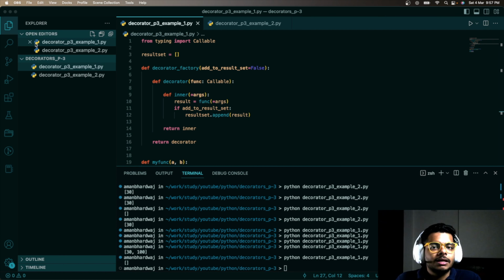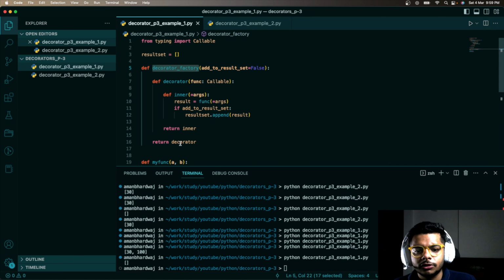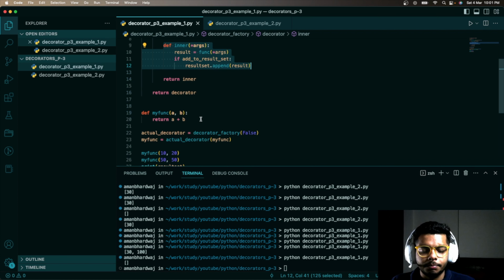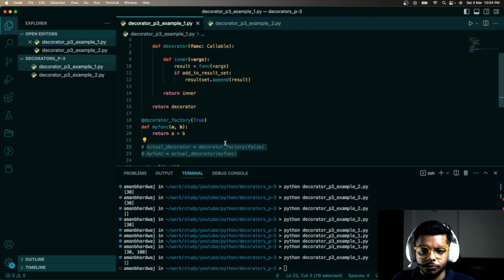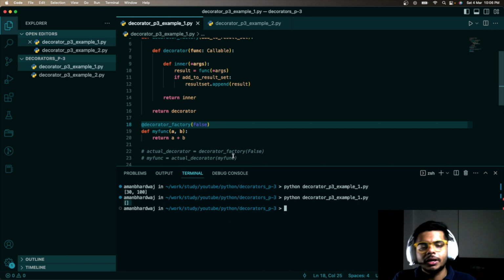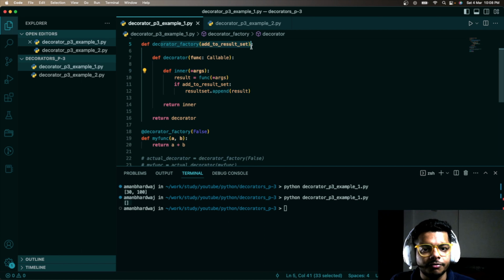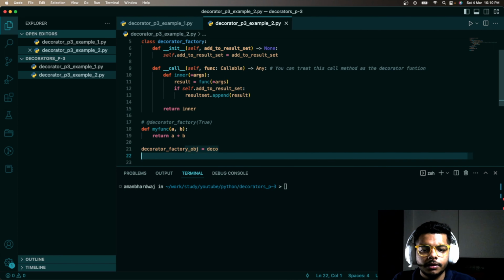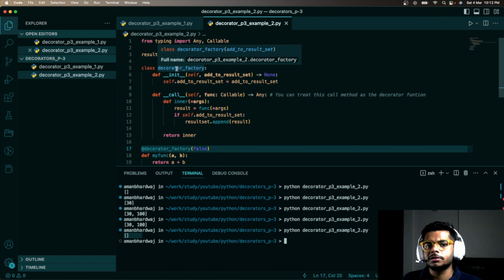D - 5. | Parameterized and Class Decorators in Python | Python Decorators Playlist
This video covers and introduction to decorators and covers:
1. What are parameterized decorators?
2. What are class decorators?

Chapters
00:00 Introduction
01:08 Background on parameterized decorators
02:02 Example on parameterized decorators
11:24 Class decorator

Aman Bhardwaj